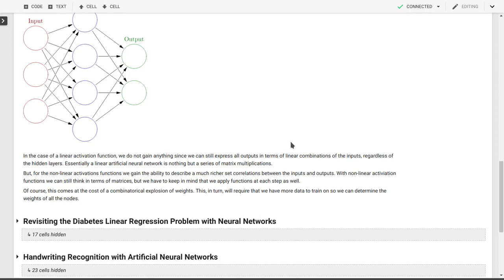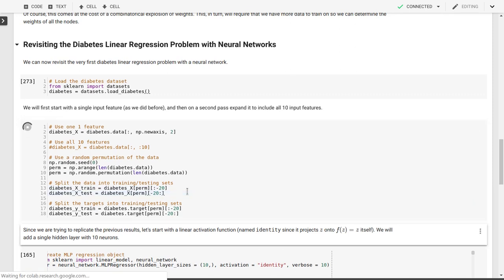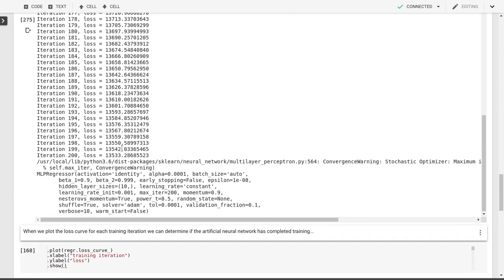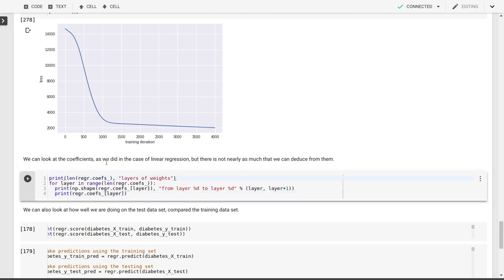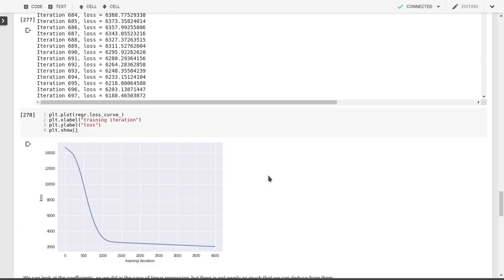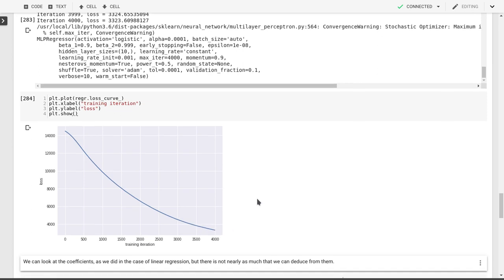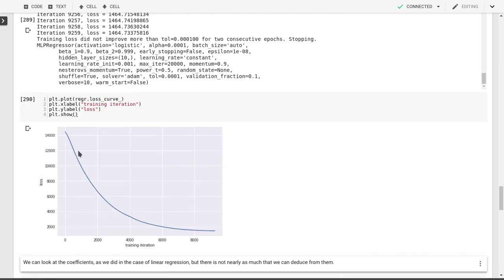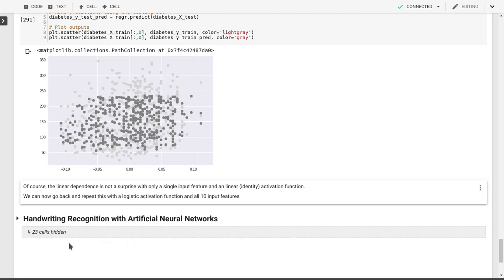Practical Computing for Scientists - Lecture 33.2